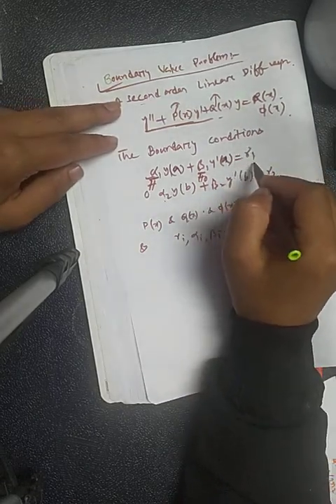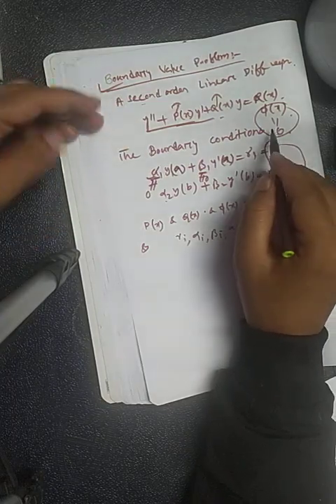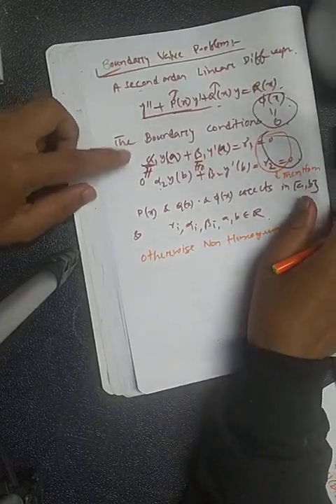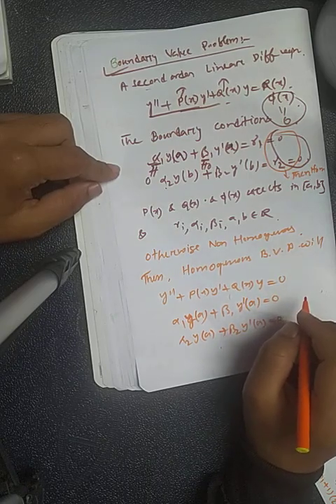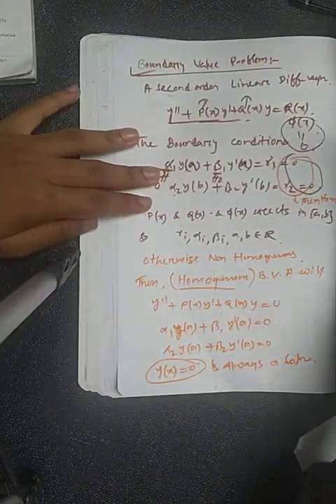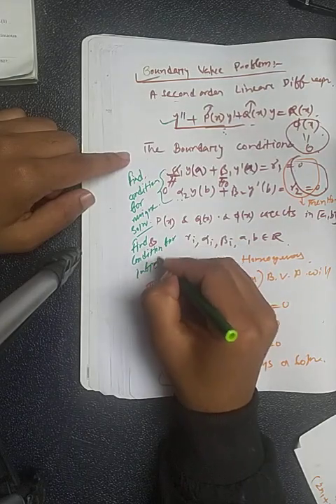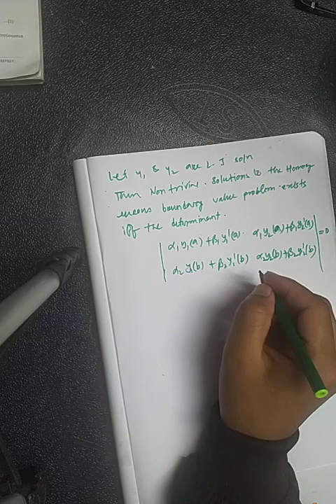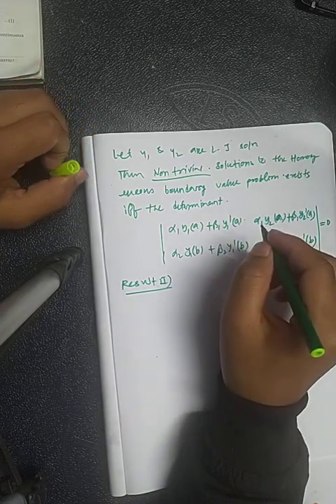December 20, 2021